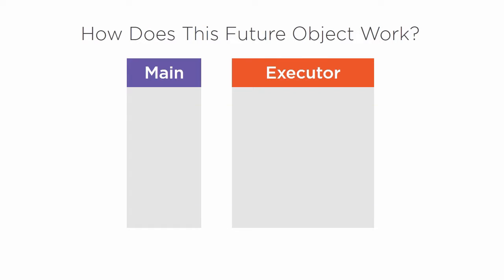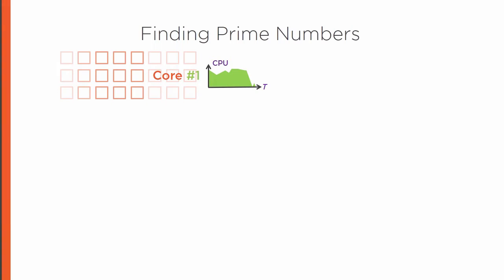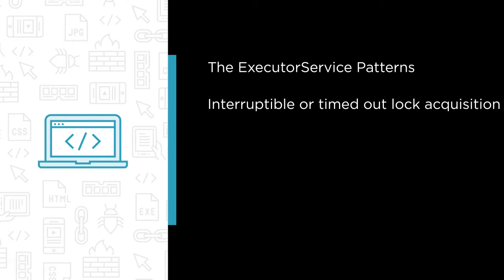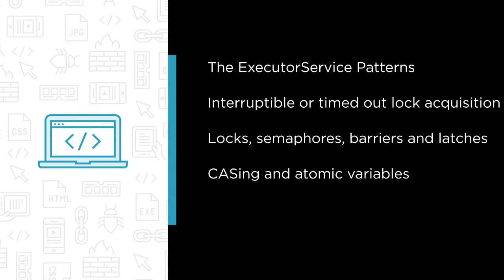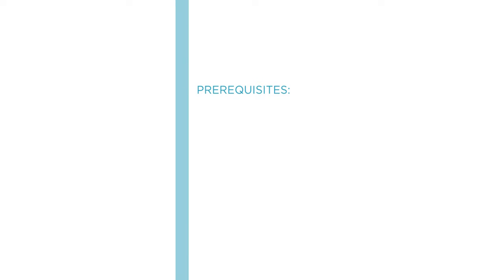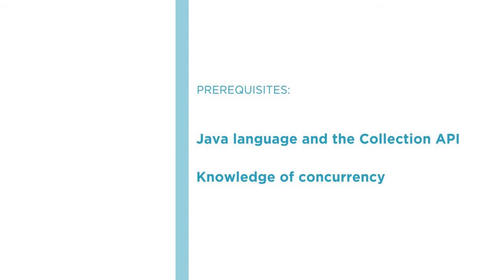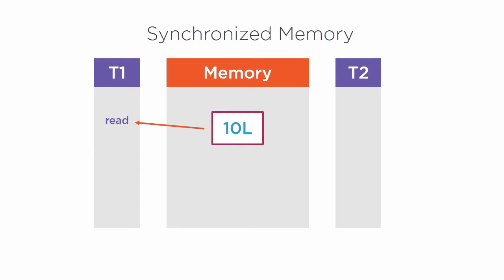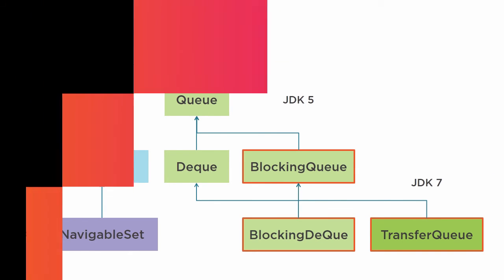Course Preview: Advanced Java Concurrent Patterns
Join Pluralsight author Jose Paumard as he walks you through a preview of his "Advanced Java Concurrent Patterns" course found only on Pluralsight.com. Become smarter than yesterday with Jose’s help by learning about the ExecutorService patterns; interruptible or timed out lock acquisition; locks, semaphores, barriers, and latches; CASing and atomic variables; and concurrent collections.